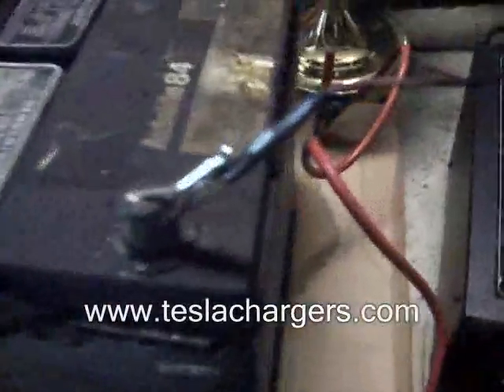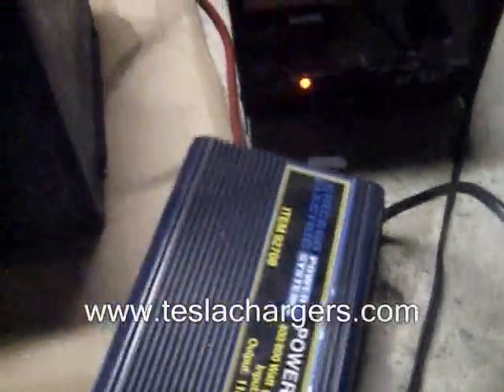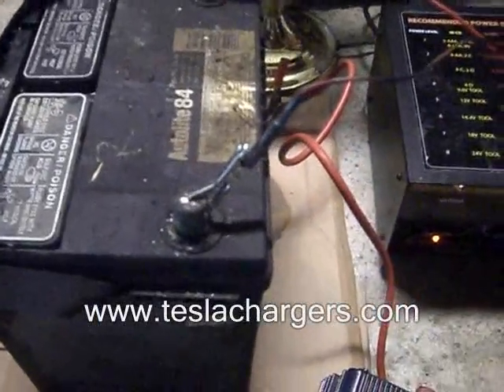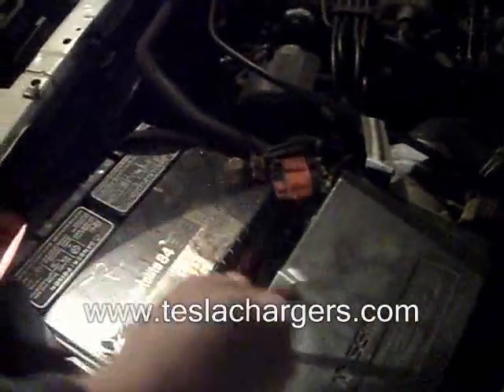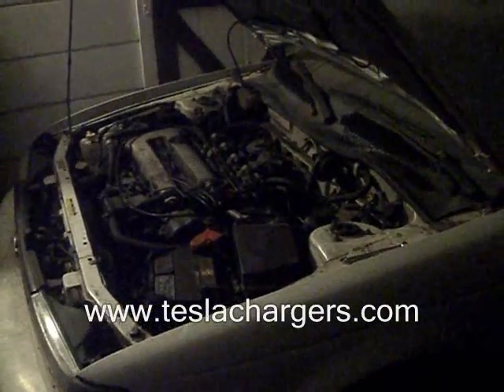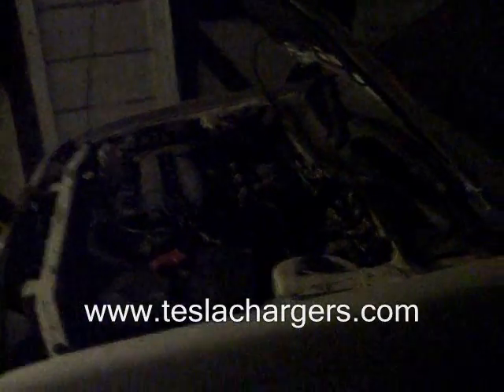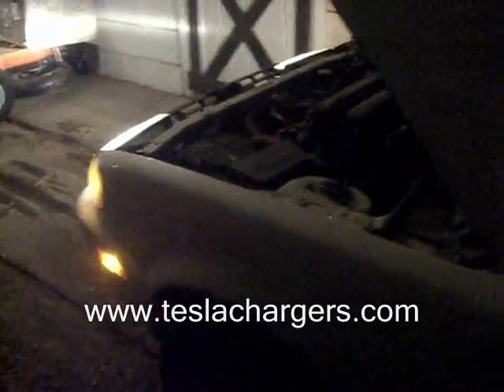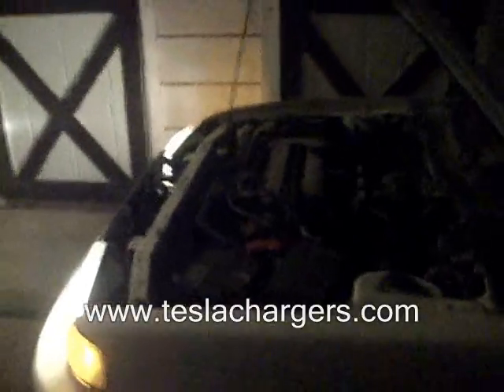Car Battery Rejuvenation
Car battery was at 0.75 volts and was fully rejuvenated with a few charging/discharging cycles. The 1AU is NOT meant for car batteries so if you want to charge car batteries, check the other chargers This was simply an extreme test that may cause undue stress on this charger by charging such a big battery.